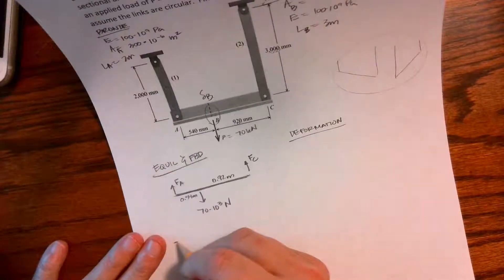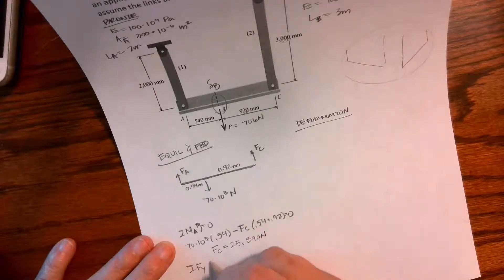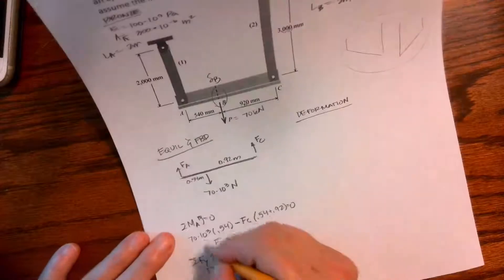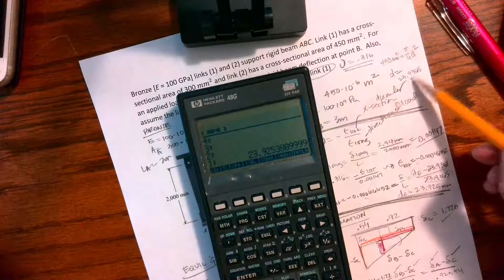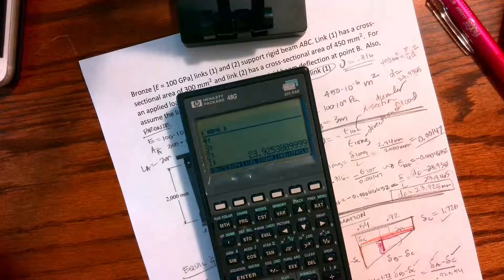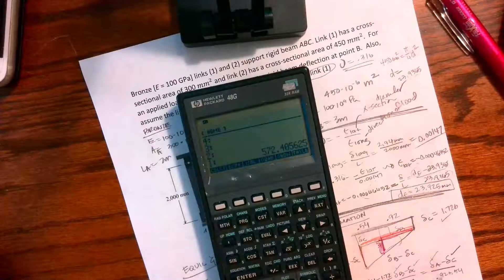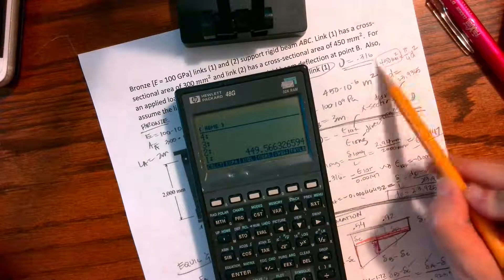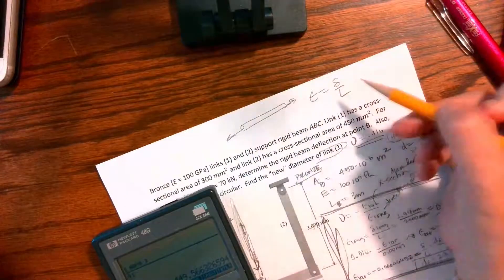Example of Compatibility of Deformation Example 1